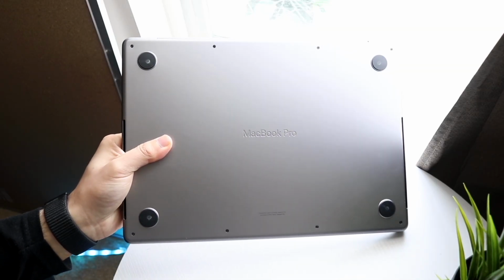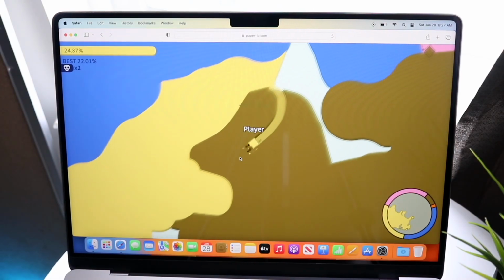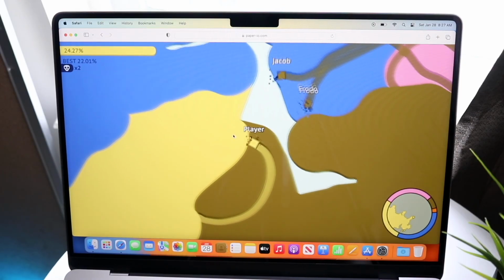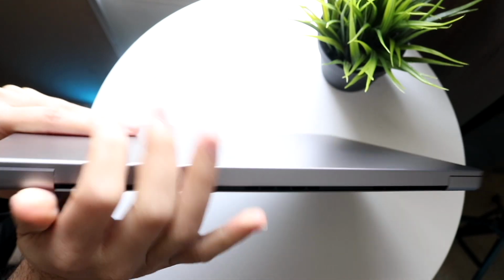How To Clear System Data Storage On ANY Mac! (2025)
Here is exactly How To Clear System Data Storage On ANY Mac! (2025)